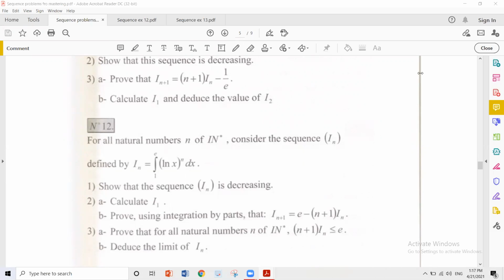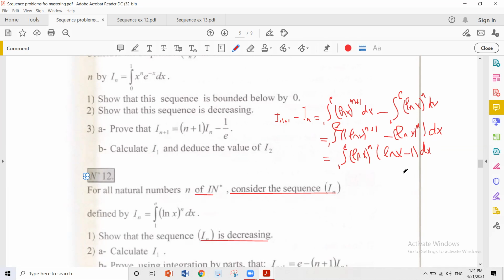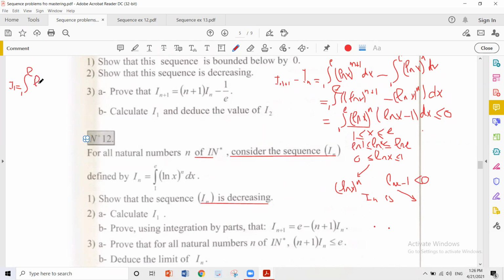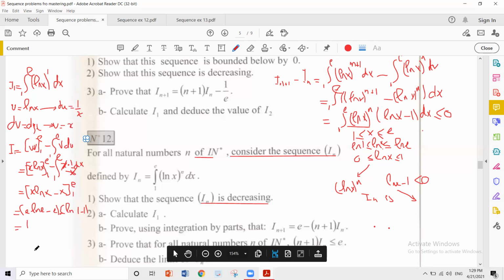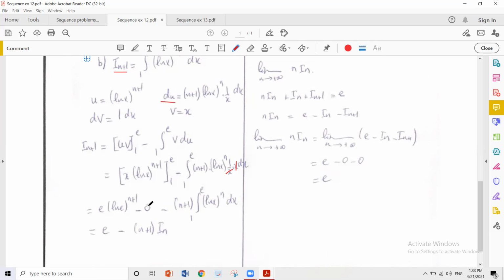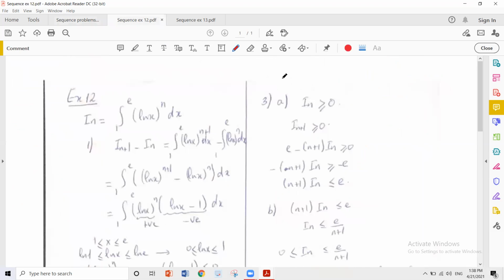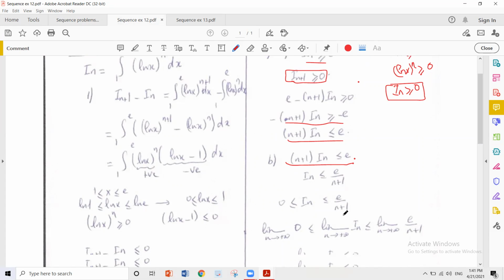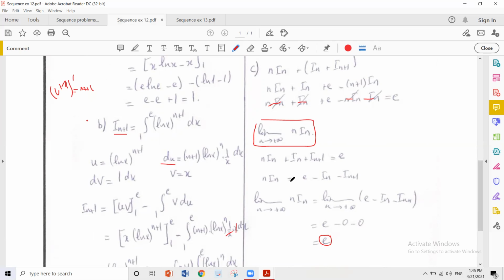GS 21 4 2021 12 sequence